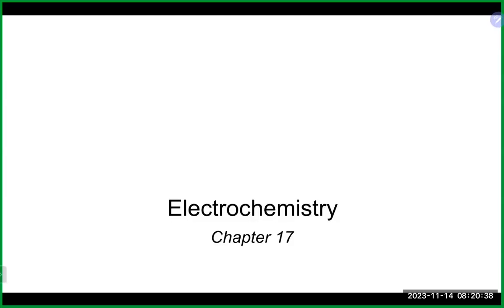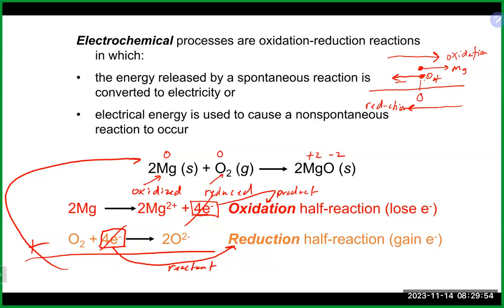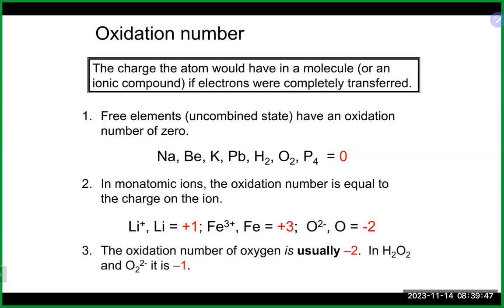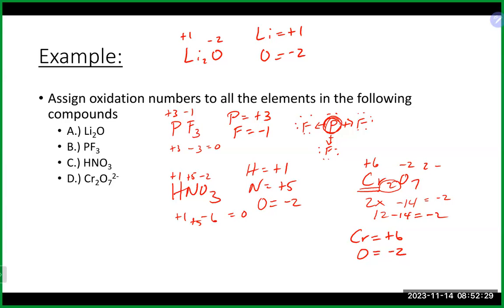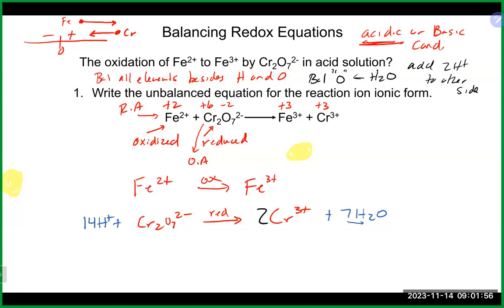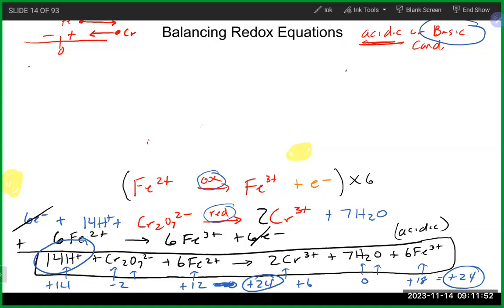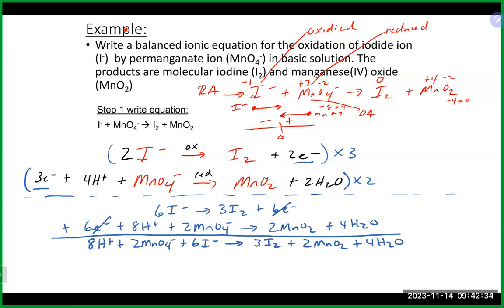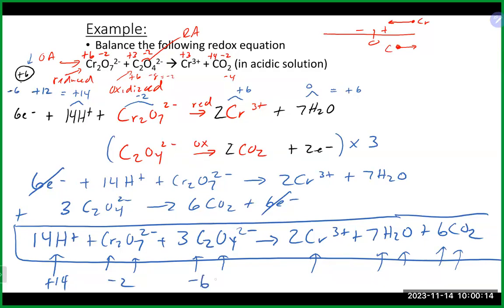Chem 51 Lecture 11/14/23 Part 1 (Ch 17)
We lectured on Ch 17 (electrochemistry, redox, oxidation, reduction, oxidizing agents, reducing agents, balancing redox reactions in acidic and basic conditions)